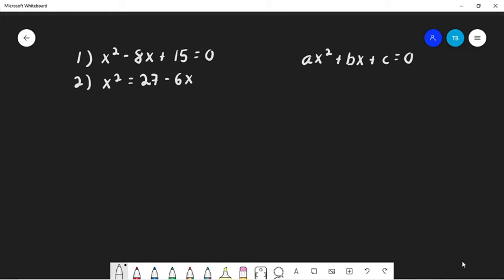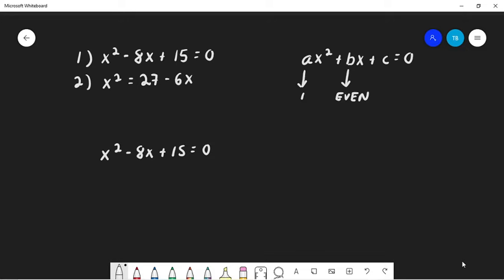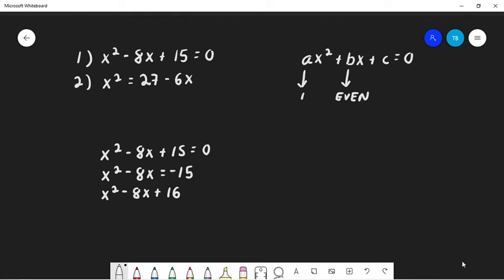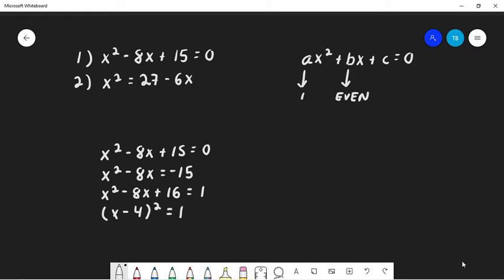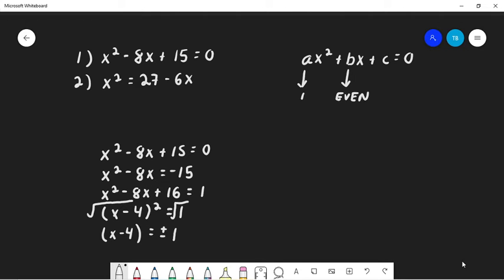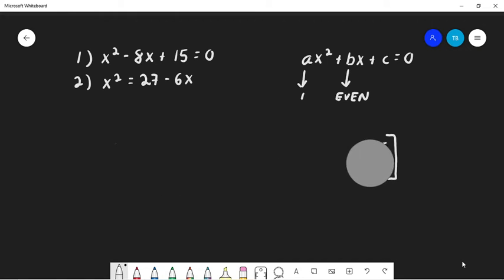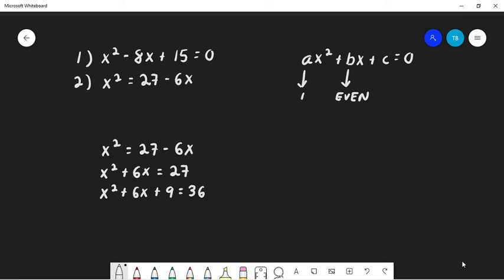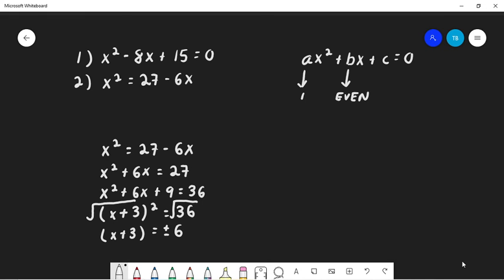Solving Quadratic Equations - Completing the Square